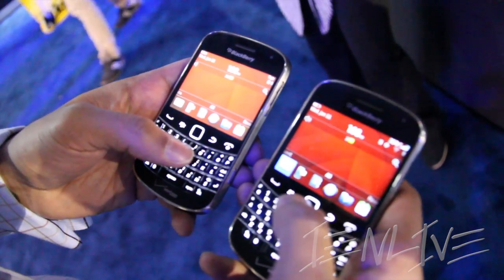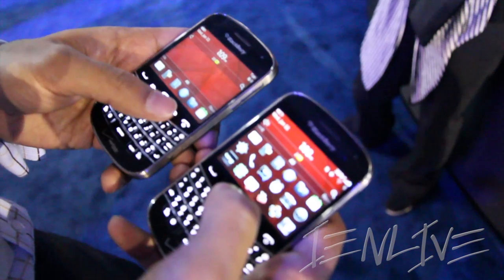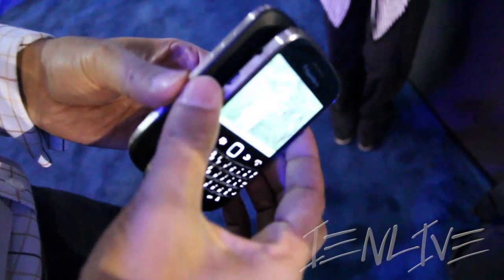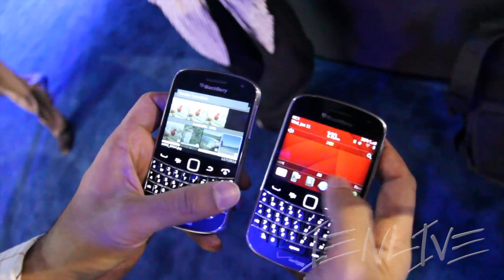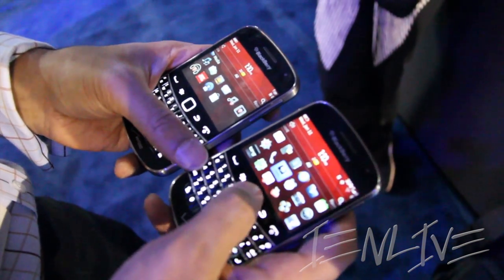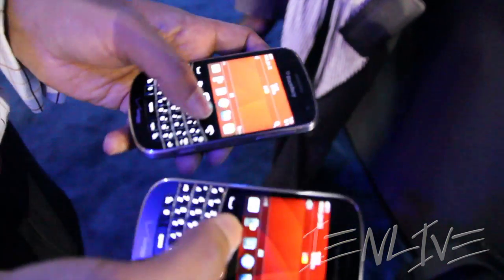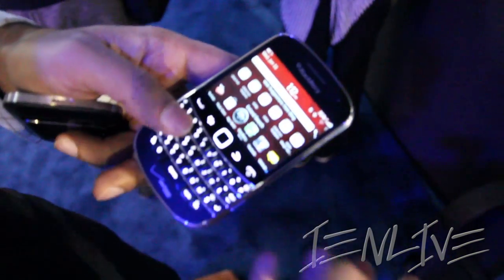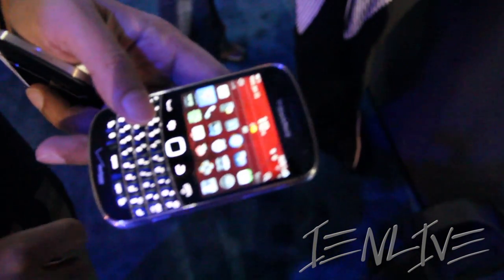BlackBerry OS 7.1: Hands-On Demo at CES 2012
Hands-on with the BlackBerry OS 7.1 for supported RIM devices, rolling out to the public and announced at CES 2012. Exclusively demoed on two devices simultaneously, the operating system has an enhanced interface with snappier internals and much to come in result.